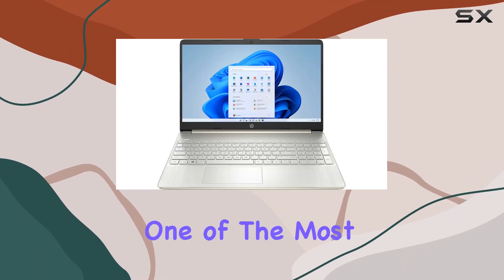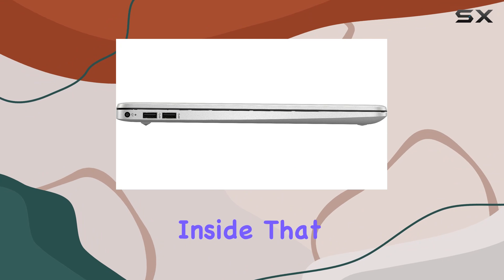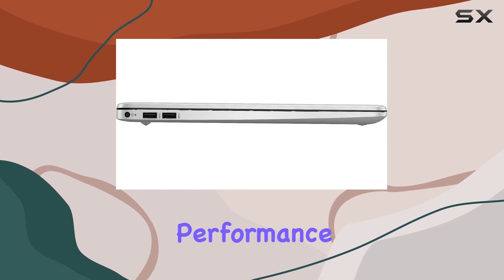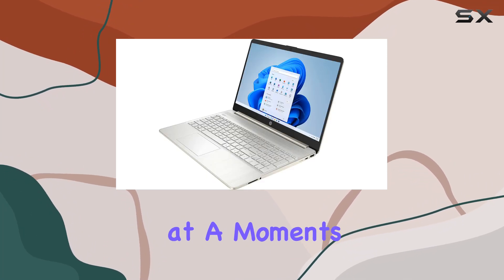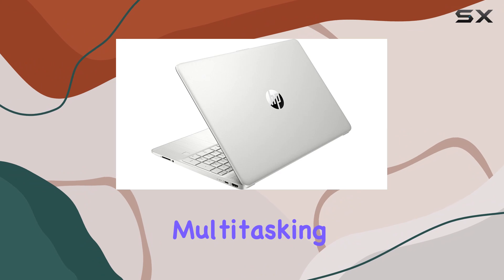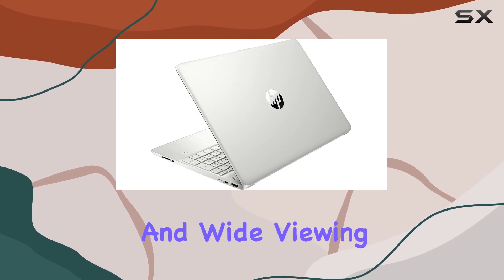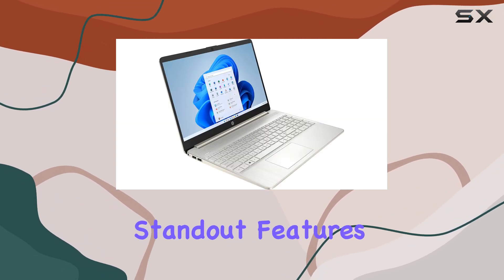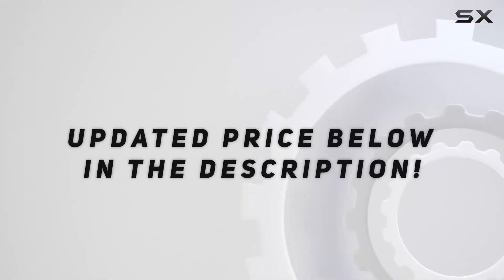reviewHP 15 Premium High Performance Slim Laptop - Is This the Best Budget Laptop for Power Users?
HP 15 Premium High Performance Slim Laptop - Is This the Best Budget Laptop for Power Users?

0:00 Intro
0:06 Review

Things that we mentioned in this video:
HP 15 Premium High : B0B6645D6T